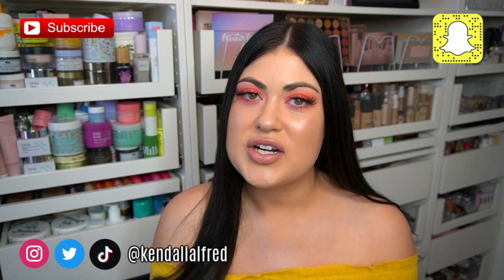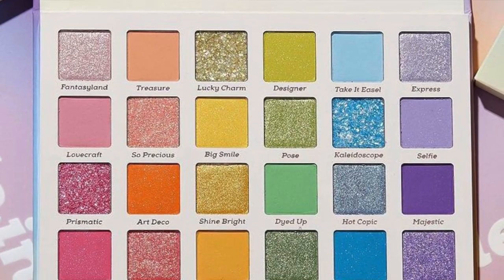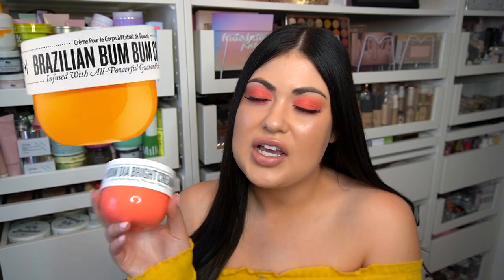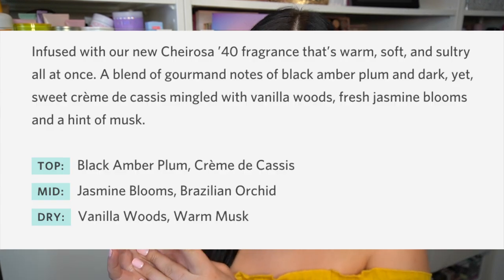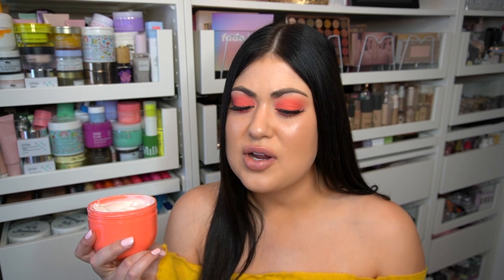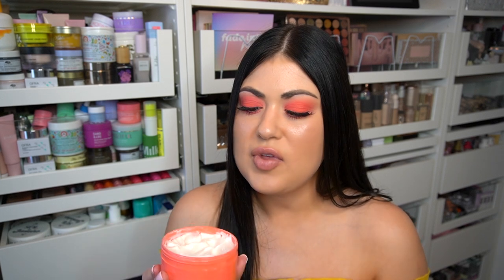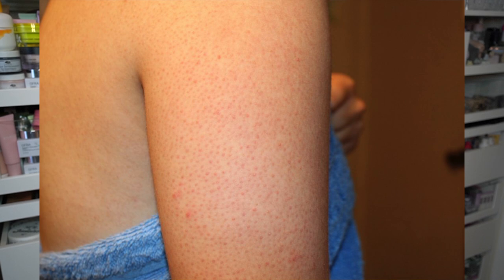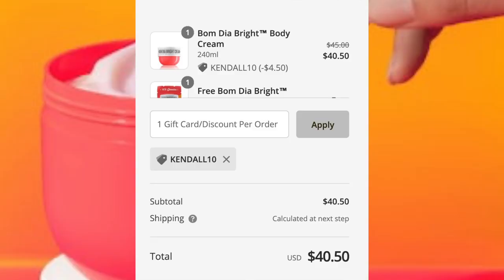*NEW* SOL DE JANEIRO Bom Dia Bright Cream! GAME CHANGER 🔥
Sol De Janeiro just launched their newest addition Bom Dia Bright Cream! 🥭 I am so excited to finally be able to share this product with you guys. I got it about a week or so before launch and I have been trying it ever since. I have never had more questions or compliments on what I am wearing!! This to me is the most exciting launch since the Bum Bum Cream! I want to incorporate shorter reviews on this channel. When I have been trying a product for a while and have fully rounded thoughts I will come on with a GameChanger review and keep it short & sweet for you guys! Let me know what kinds of products you would like me to review in this series!

☀️ Save 10% on SolDeJaneiro.com with code Kendall10 ☀️

Some of my favs from Sol De Janeiro:

🌴Brazilian Bum Bum Cream
☀️ Brazilian Crush Body Mist
🔥 Bum Bum Body Scrub
💦 Brazilian 4 Play Shower Cream-Gel

→ PRODUCTS

Sol De Janeiro Bom Dia Bright Cream 240 ml - $45

SWATCH STENCILS:

→ EQUIPMENT